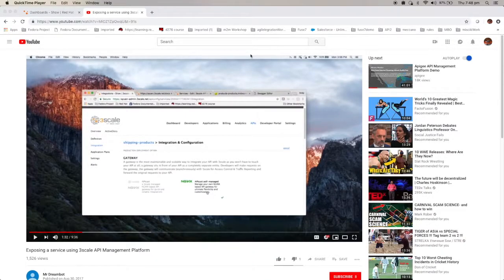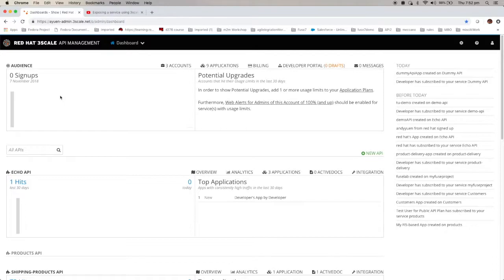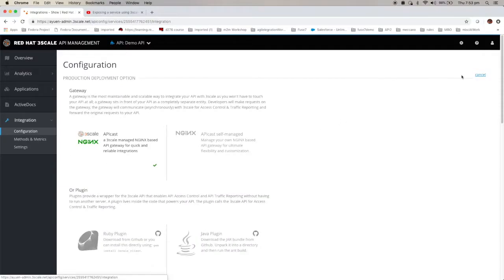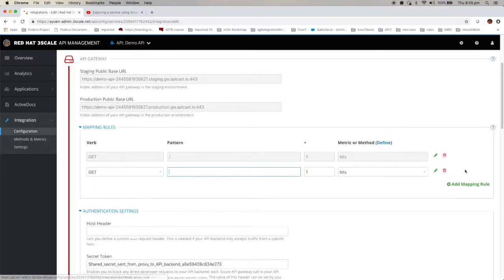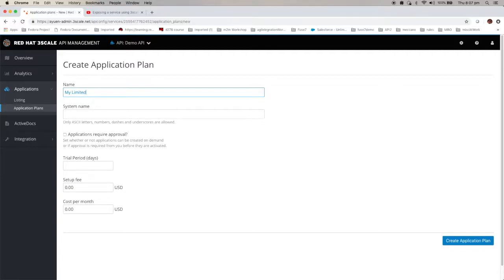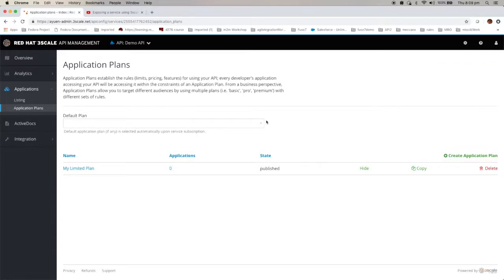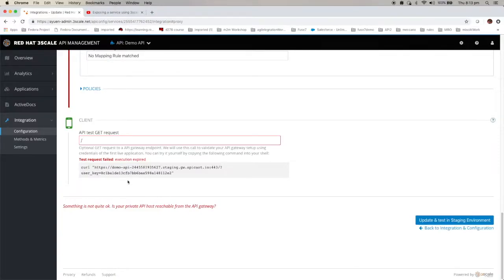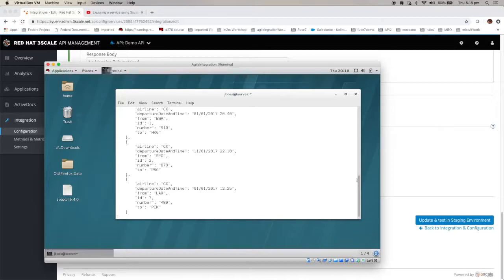Exposing a service using 3scale API Manager's New Admin User Interface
Sometime ago I published the video: "Exposing a service using 3scale API Management Platform":

The 3scale API Manager's Admin User Interface has changed in Oct 2018. I am making this video to show you how you can expose a service using 3scale API Management Platform's new Admin User Interface.